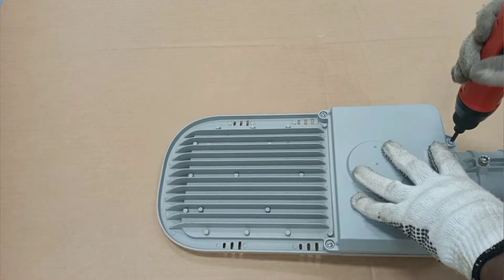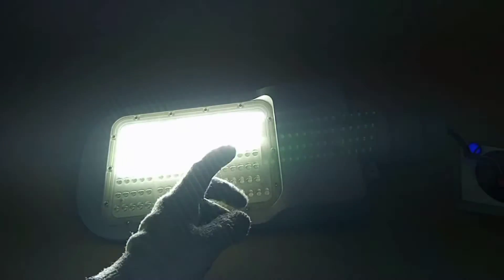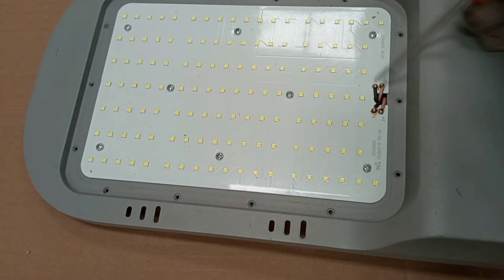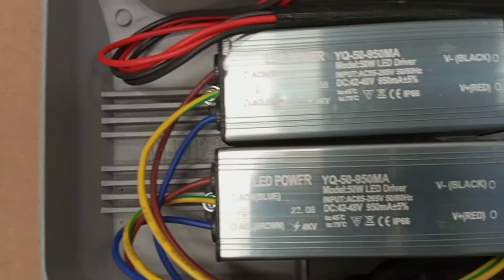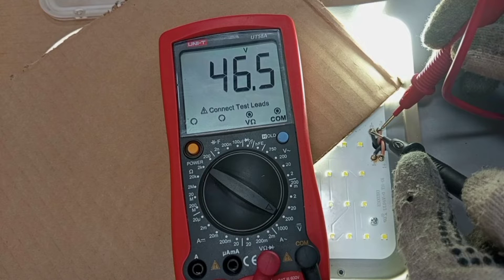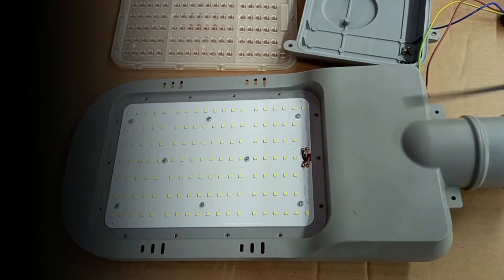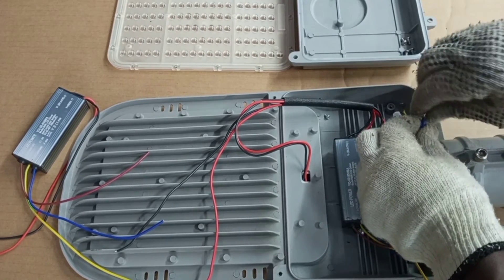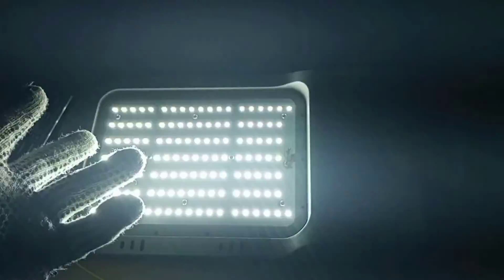Street Light Repair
In this video, we dive into the world of street light repair. Join us as we explore the intricacies of diagnosing and repairing LED street lights. With step-by-step instructions and expert tips, this video is perfect for anyone looking to gain a thorough understanding of street light repair. Watch now and gain the knowledge to confidently tackle street light issues in your community.